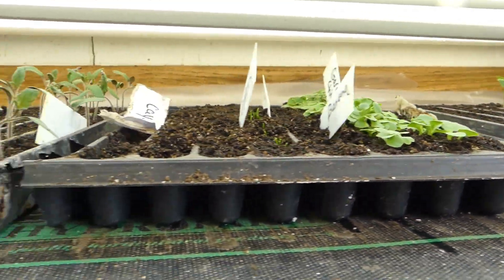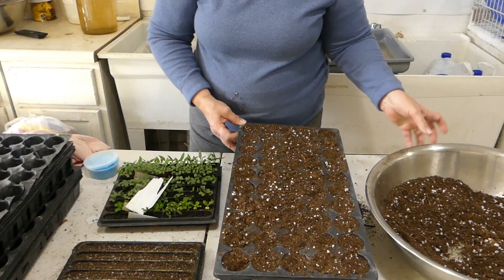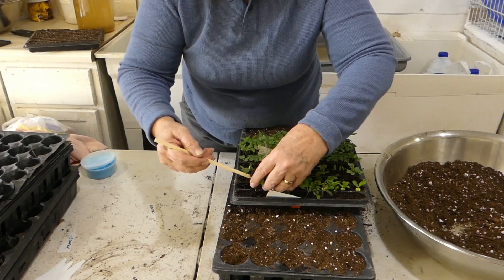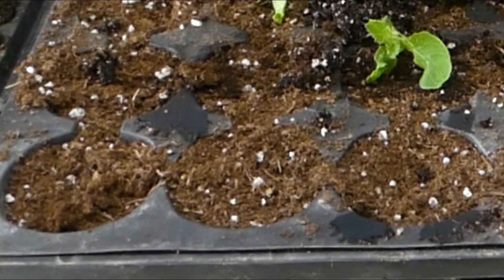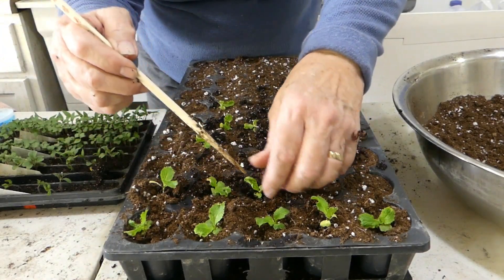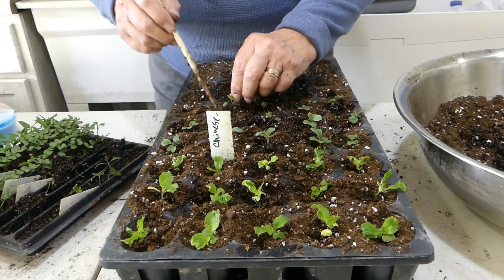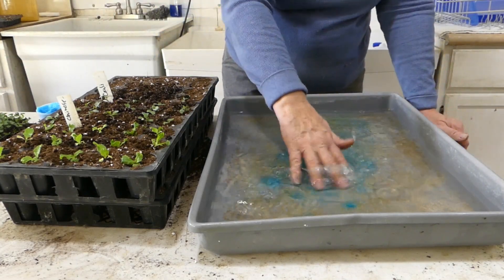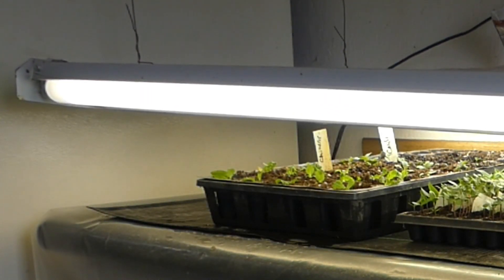The Wonder of Growing Your Own Garden Plants | Transplanting Seedlings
After the seedlings have their first true leaves in their little hotdog trays, it's time to get them transplanted into bigger cells.   Here is the link to the video I mentioned, How To Successfully Deal With Leggy Tomato Seedlings.
On our homestead we endeavor to do things ourselves instead of paying someone else to do them for us.